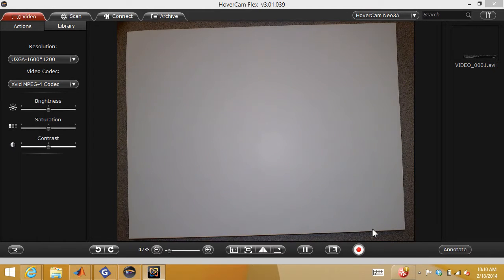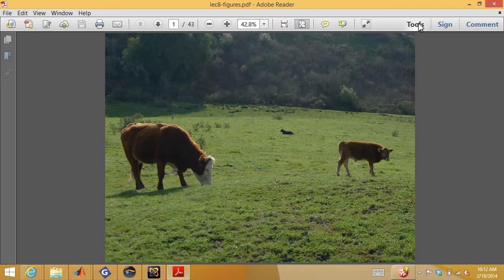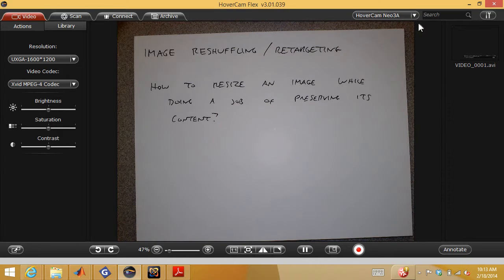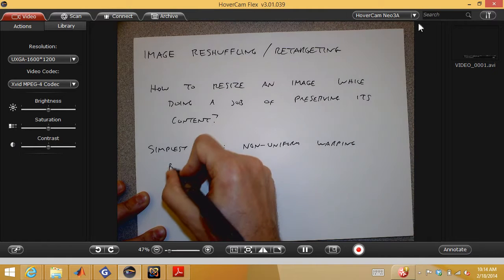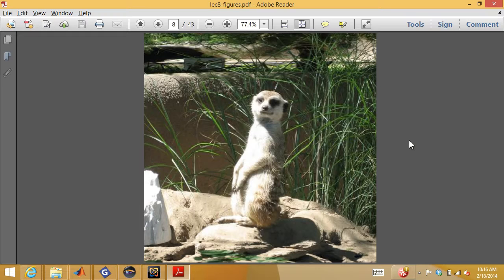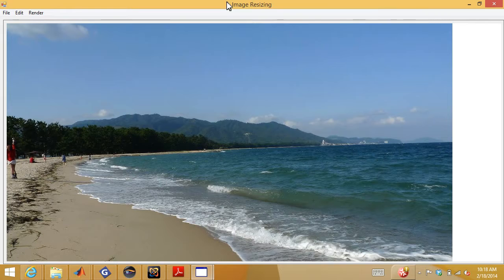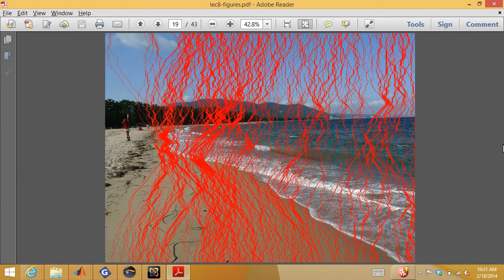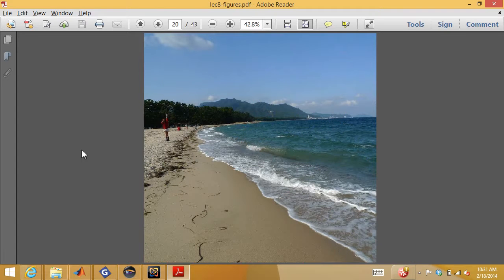CVFX Lecture 8 - Image Retargeting and Recompositing-LbT86Zet2VQ.mp4